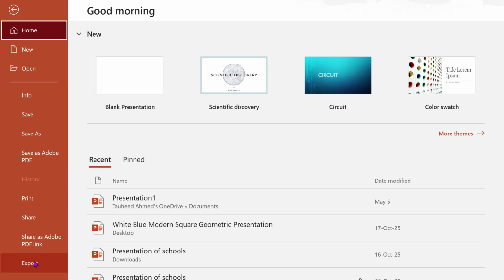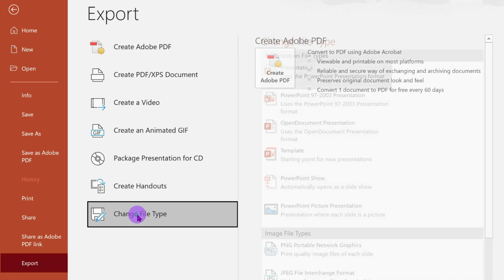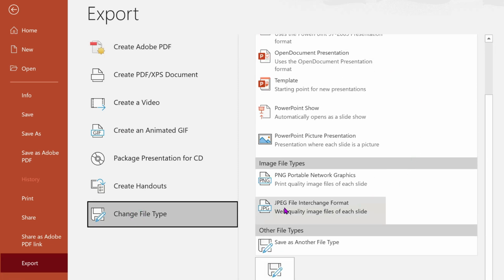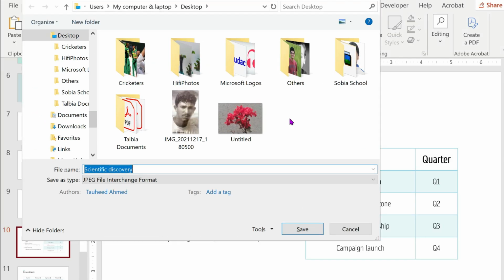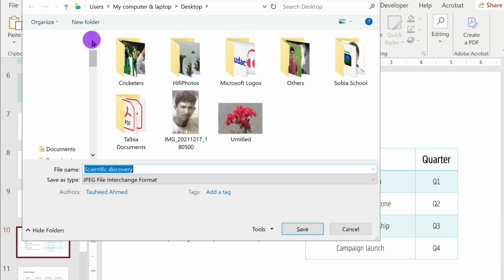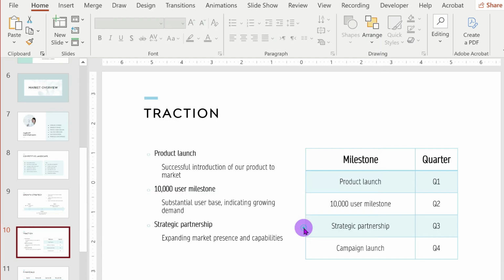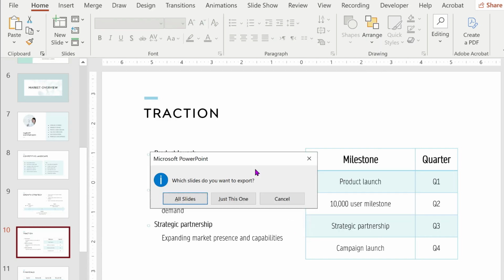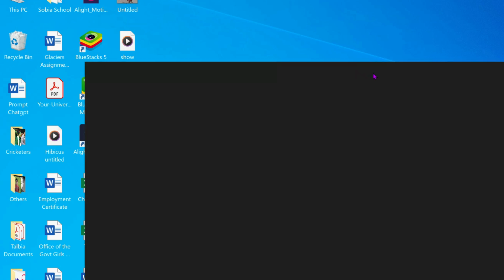How to Save PowerPoint Slide to jpg | How to Save Just ONE Slide as an Image in PowerPoint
Want to save just one specific slide from your PowerPoint presentation as a high-quality JPG image? You don't have to export the entire slide deck! In this quick tutorial, I will show you how to easily convert a single PowerPoint slide into a picture file in just a few clicks.

This method is perfect if you need to create an image for a social media post, a website graphic, or a thumbnail.